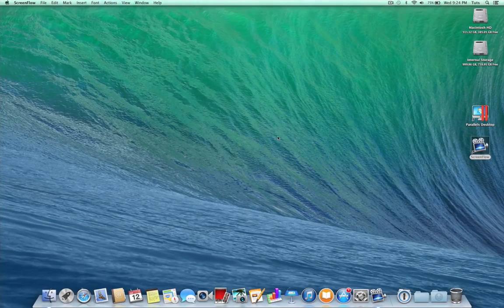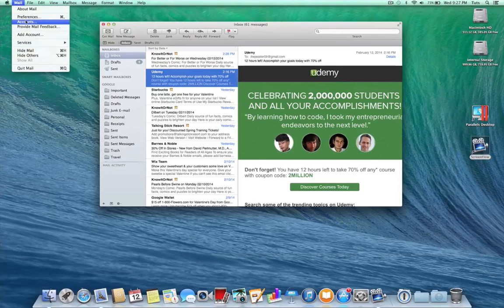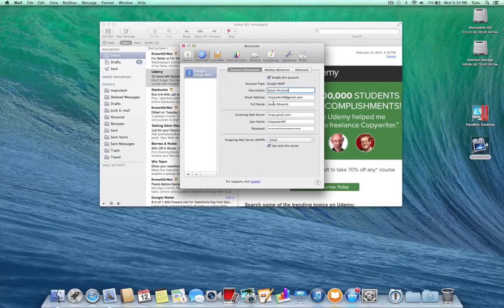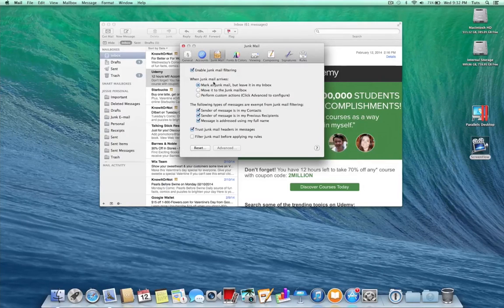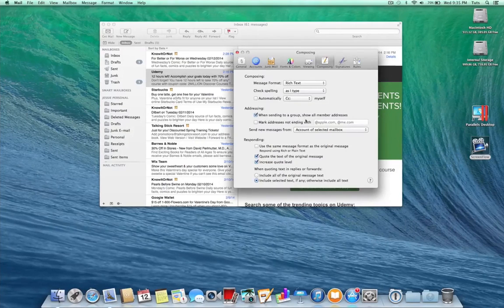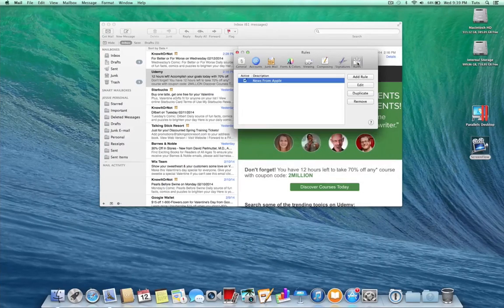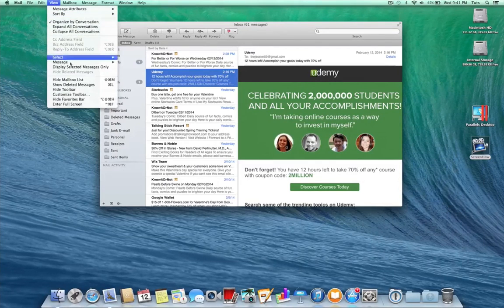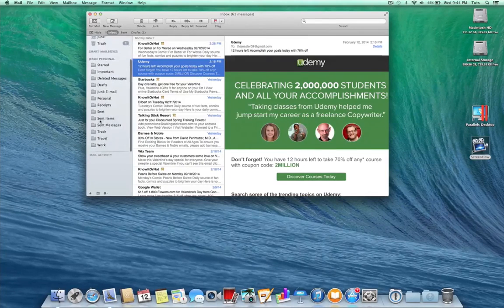Using Mac Mail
A Complete guide through Mac Mail from setting up Mail accounts, to configuring Mac Mail.